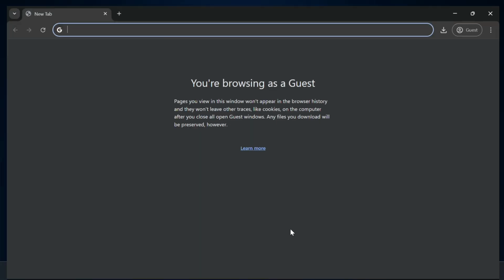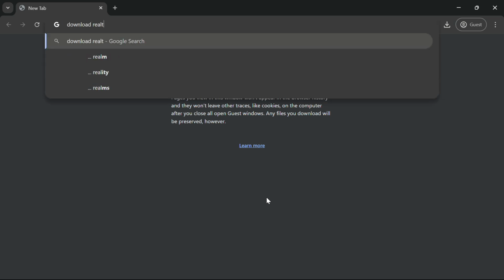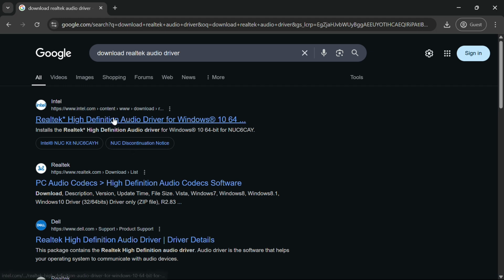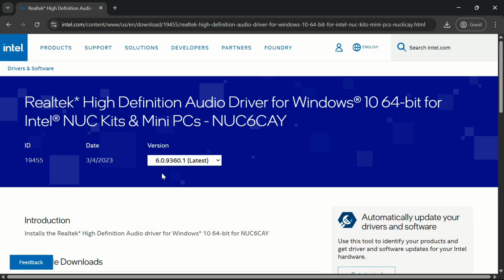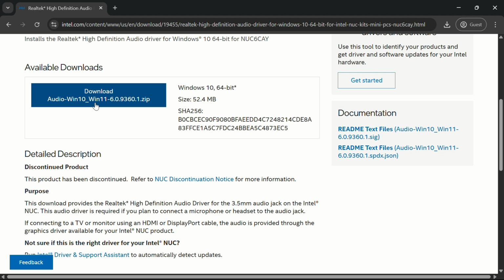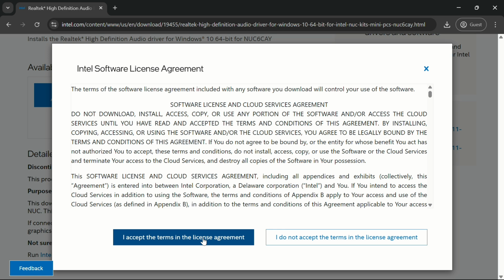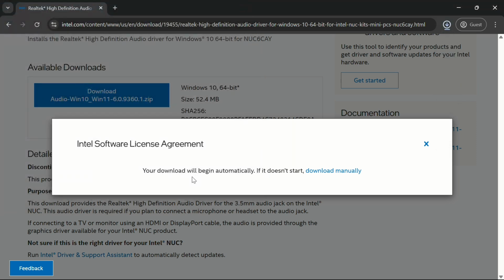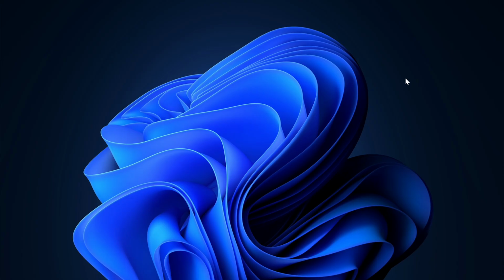How to Install Realtek Audio Driver in Windows 11 – Easy Fix for No Sound Issues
Thank you! How to Install Realtek Audio Driver in Windows 11 – Easy Fix for No Sound Issues

In this video, you’ll learn how to install the Realtek audio driver in Windows 11 the easy way. If your sound isn't working or you're getting errors like "No Audio Output Device is Installed," installing or updating the Realtek driver can quickly solve the issue. Whether you’ve just upgraded to Windows 11 or you're facing audio problems, this full guide will walk you through every step.

We’ll start by showing you how to check if Realtek drivers are missing or outdated, then guide you through downloading the correct version from the official site or using Windows Update. You'll also learn how to uninstall corrupted drivers and do a clean install to restore clear, working sound on your PC. This solution works for most laptops and desktops running Windows 11.

By the end of this video, your Realtek audio driver will be properly installed, and your system should have working sound again. It’s a fast and reliable way to fix common audio issues on Windows 11.